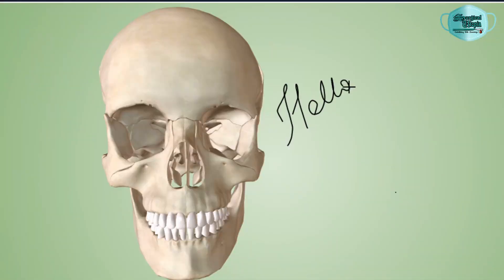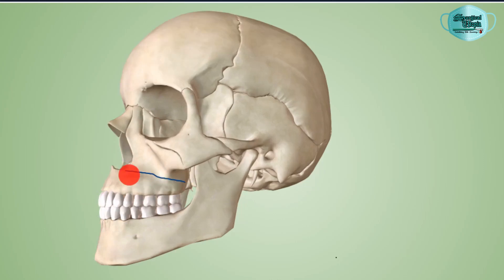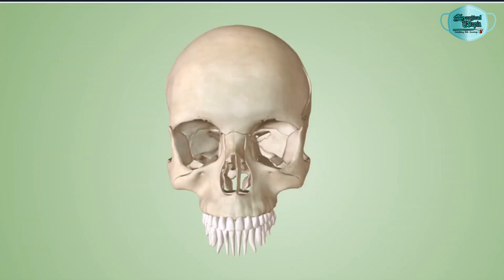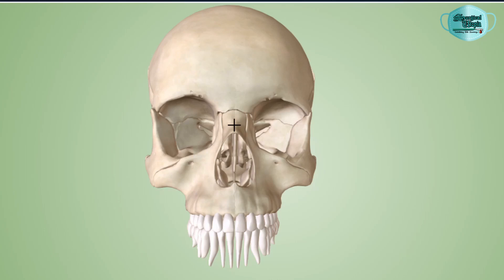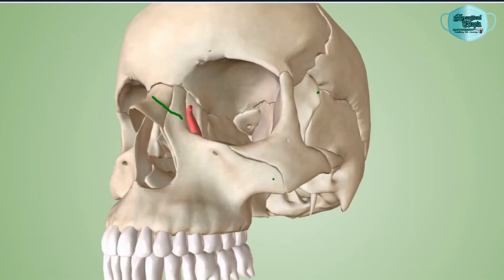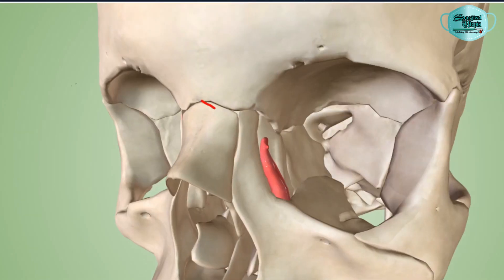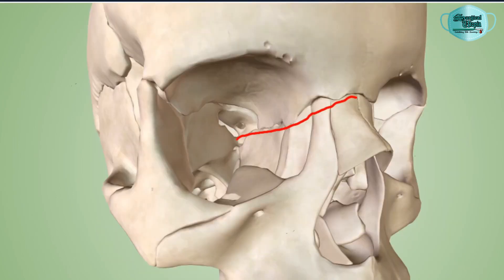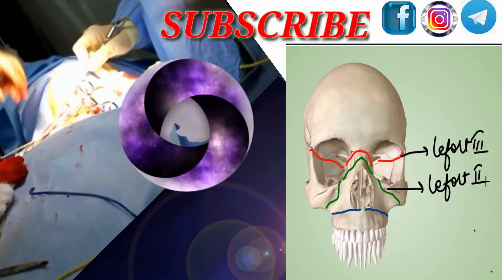LEFORT LINE 1,2,3 // FRACTURE MIDFACE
hello fellas!!!
this video is on the SECOND PART OF MID FACE ON LEFORT LINE 1, 2, 3

credits: Biodigital

YOUR SUPPORT IS OUR MOTIVATION